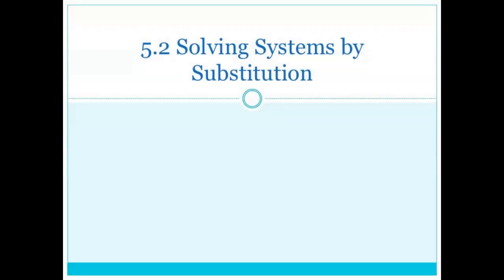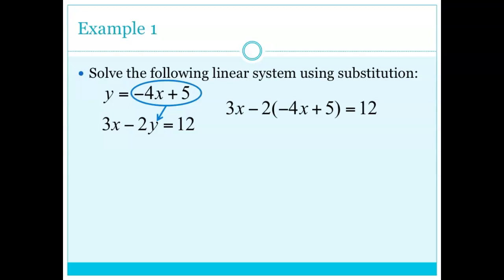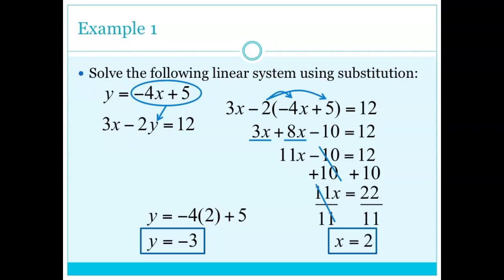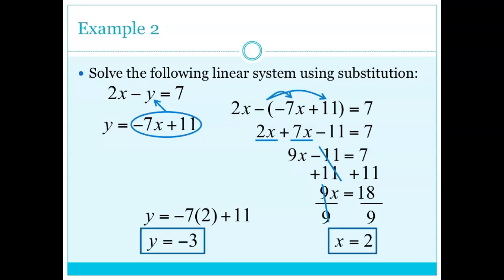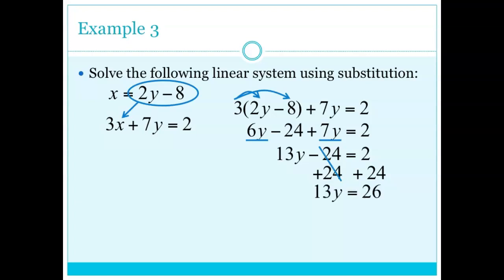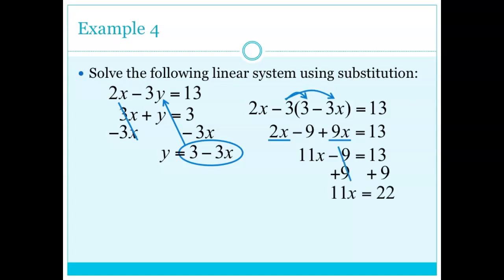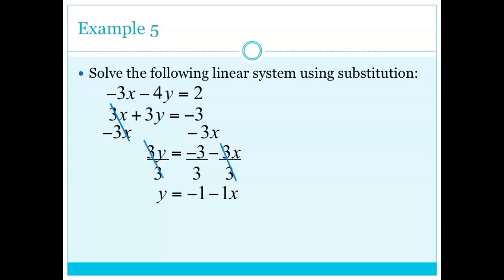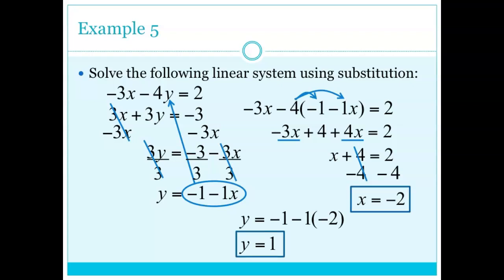5.2 Solving Systems by Substitution